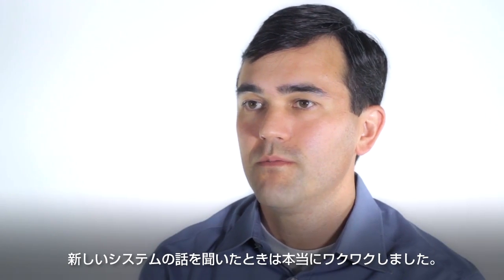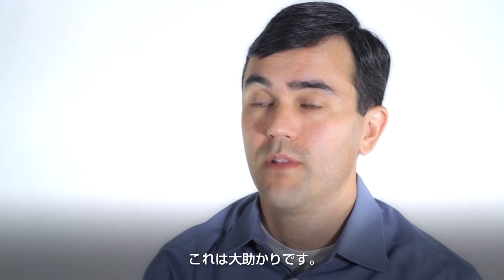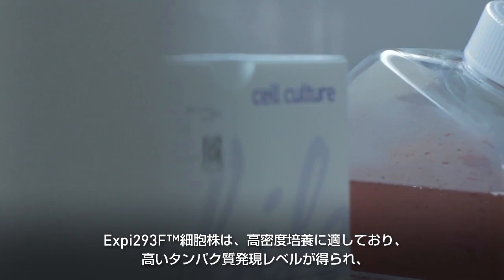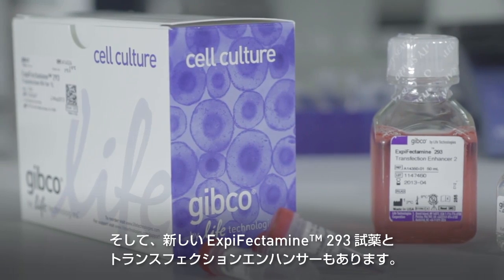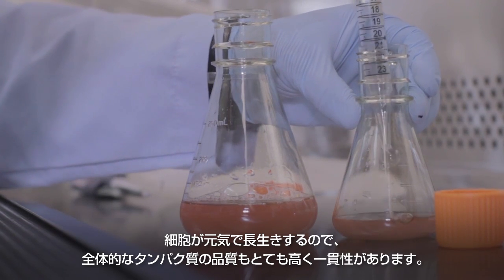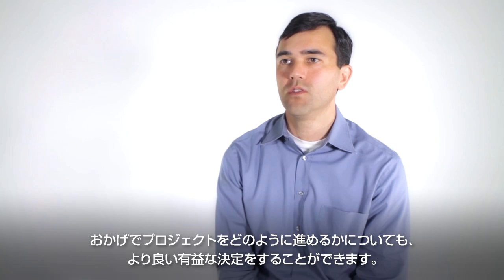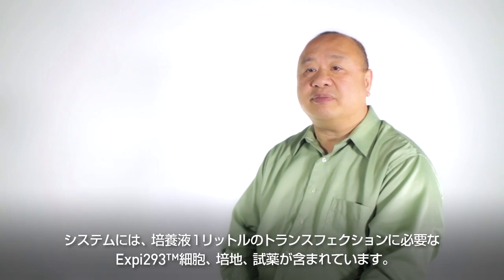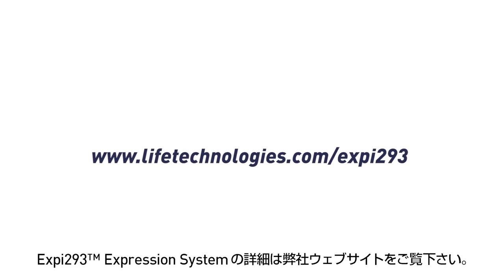哺乳類細胞でのタンパク質発現システムが大きく前進！ Expi293™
Expi293™ Expression System（以下Expi293™）は、Gibco®の細胞培養技術と、Invitrogen™のトランスフェクション技術の融合により誕生しました。浮遊培養系の哺乳類細胞を用い、迅速かつ超高収量で目的タンパク質を回収できます。

Gibco®のExpi293™培地を用いた高密度のExpi293F™細胞培養と、Invitrogen™による新しい陽イオン性脂質のExpiFectamine™293トランスフェクション試薬のコンビネーション。さらに全ての構成品はシステムとして最適化されているので、FreeStyle™293 Expression Systemをはじめとした従来製品の2～10倍で目的タンパク質を回収できます。